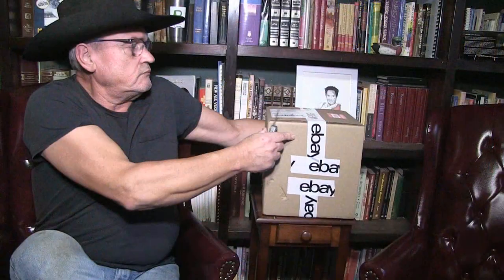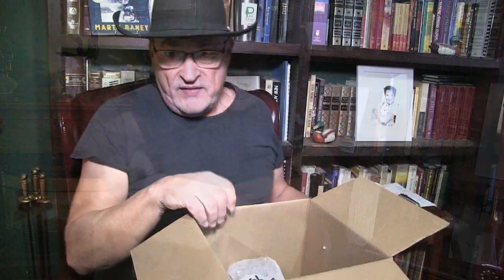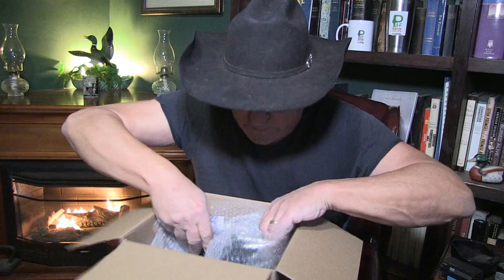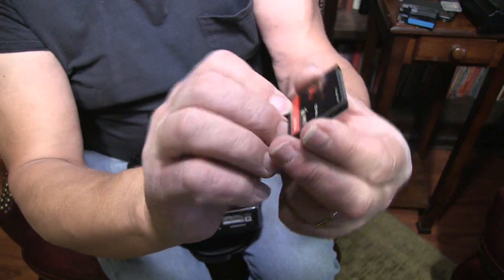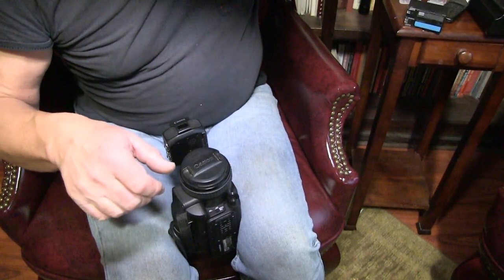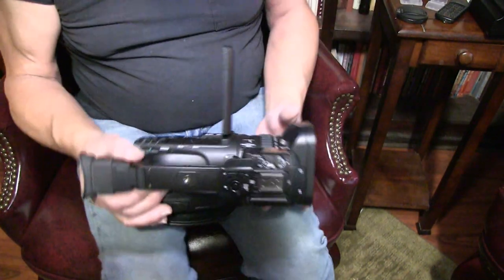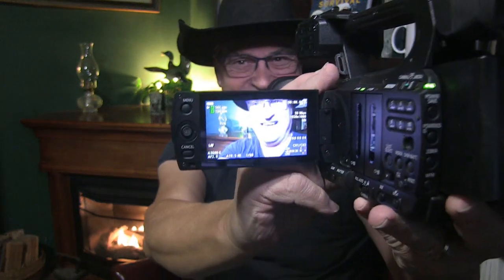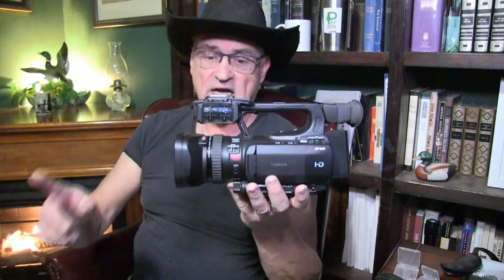PRODUCT REVIEW - CANON XF-100 HD Camera